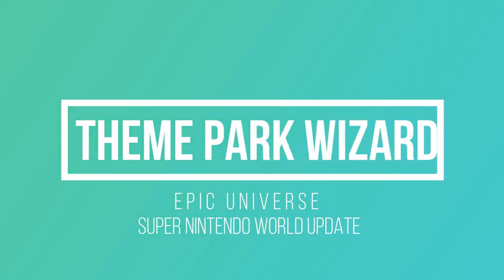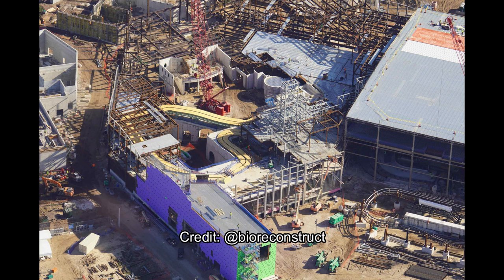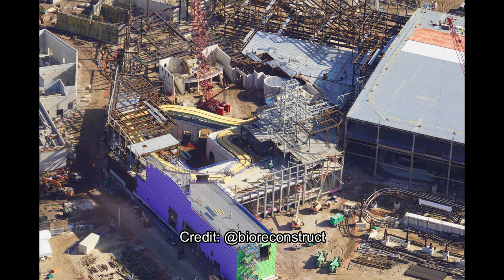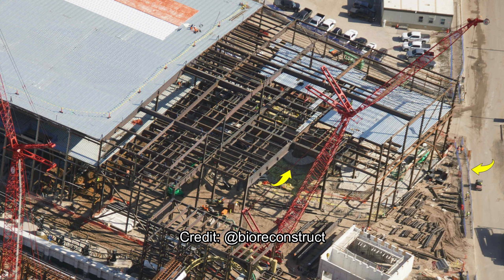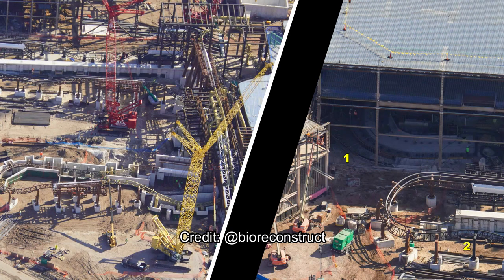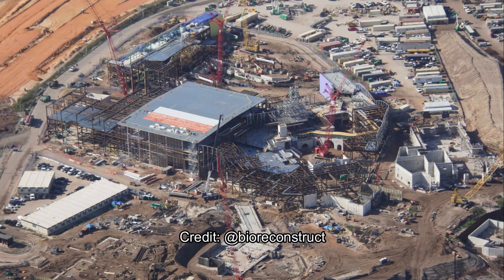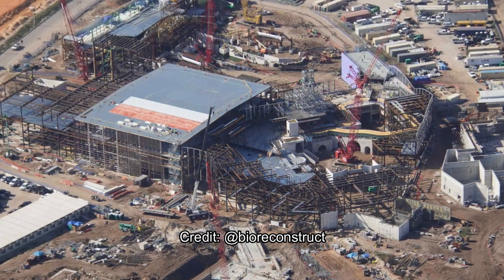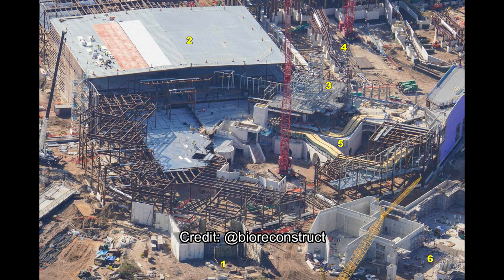Super Nintendo World Moving Rapidly At Epic Universe! | Universal Orlando Resort!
Checking out supernintendoworld at epicuniverse inside universalorlando and it is really coming along with all of the structures in place and almost enclosed already!